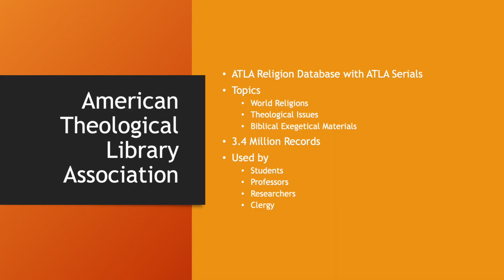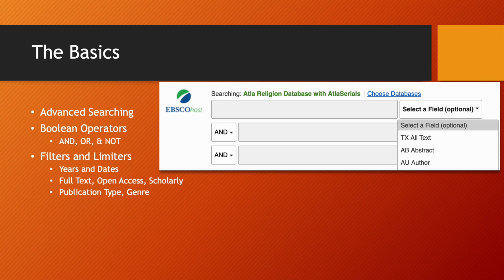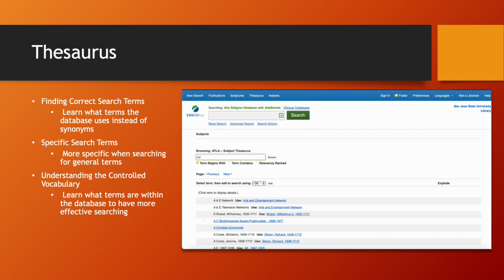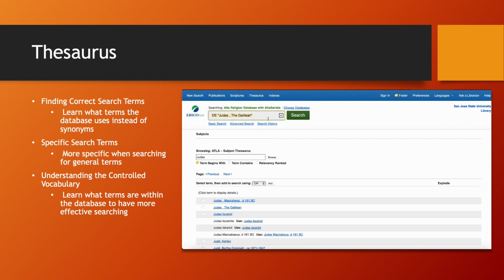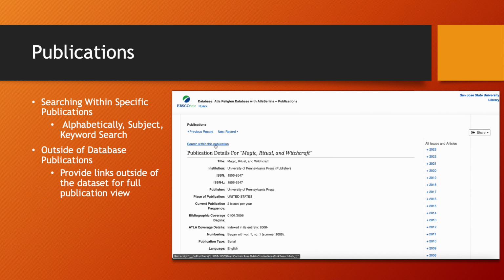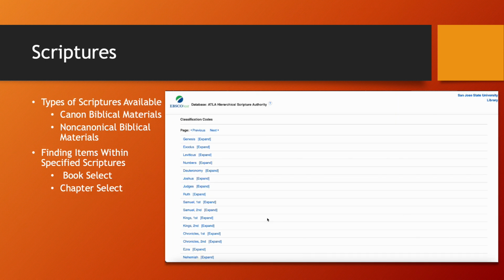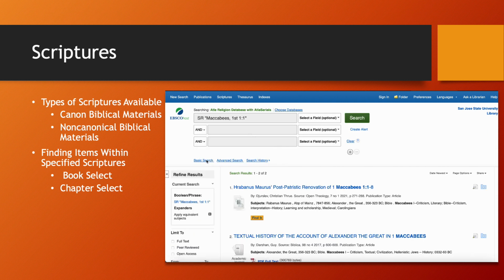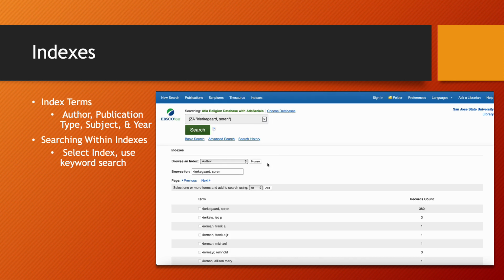INFO244 ATLA Advanced Tools Presentation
Presentation on the advanced tools within the ATLA database.